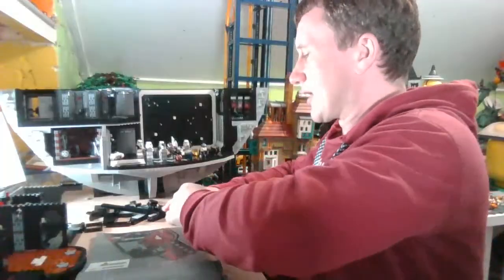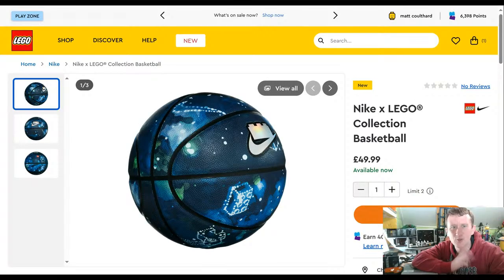Lego Live Build | Lego Star Wars Death Star Build Set 71519 | Lego Build Ep 6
Lego Live Stream Building The New Lego Star War Death Star Lego Set 71519 And Talking All Things Lego